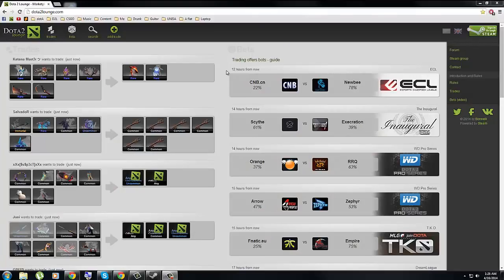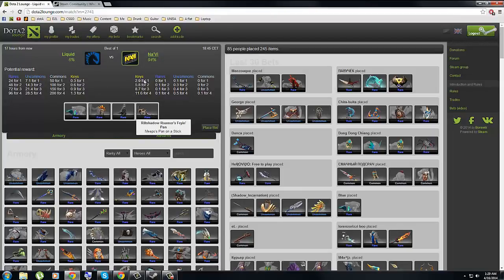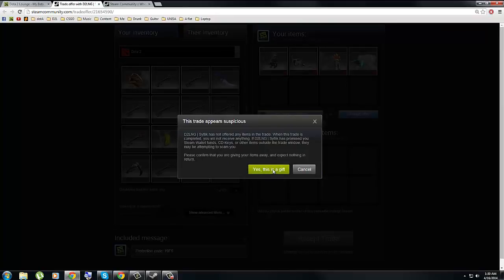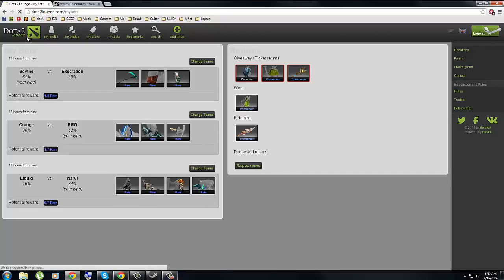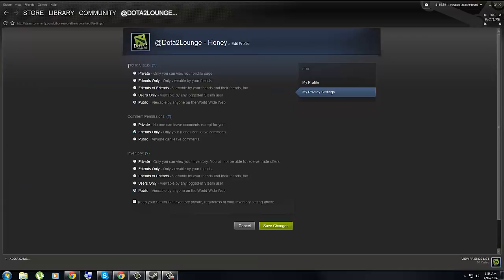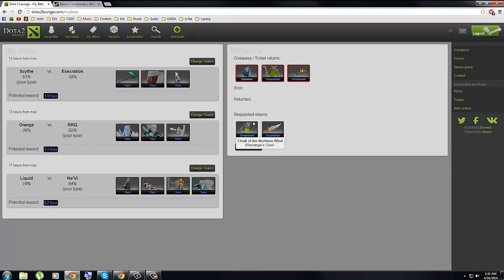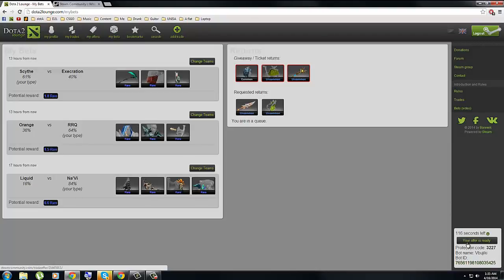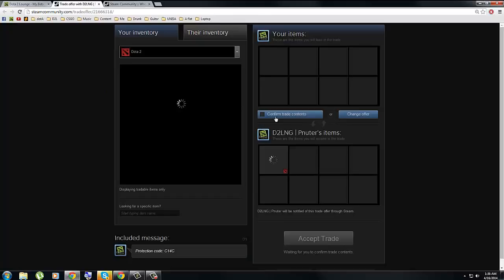Betting Tutorial for Dota2Lounge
This is a tutorial on how to bet on the d2l! (Y) hope you'll watch!